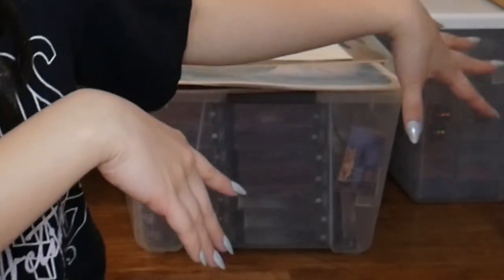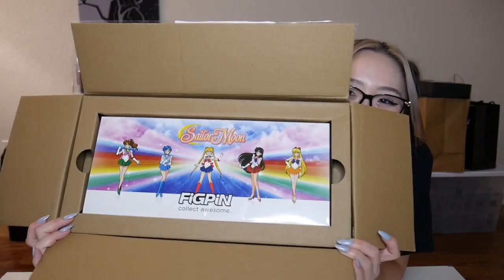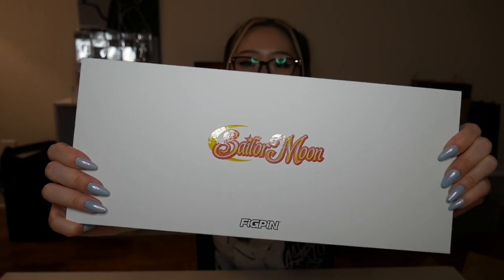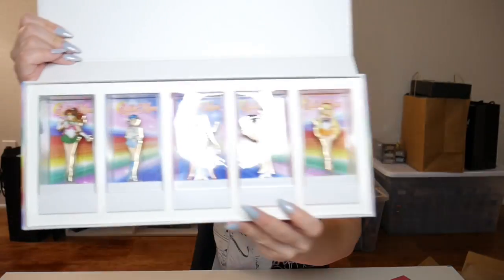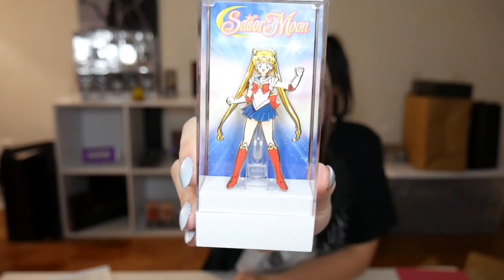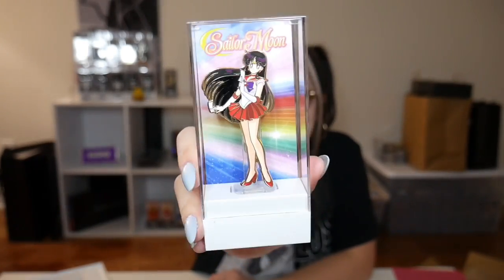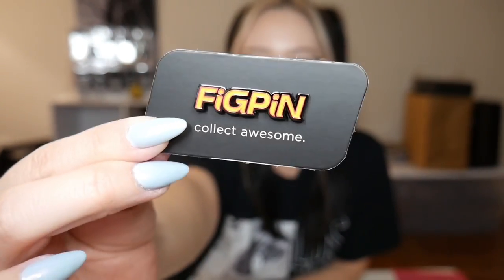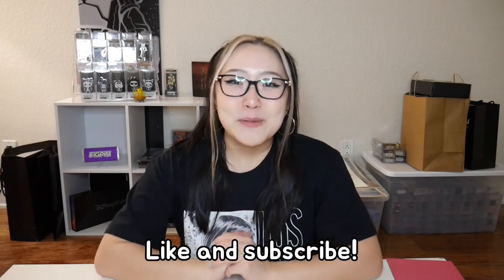Unboxing the FiGPiN Sailor Moon Deluxe Box Set!!!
This is the best box set I’ve ever seen 🥹